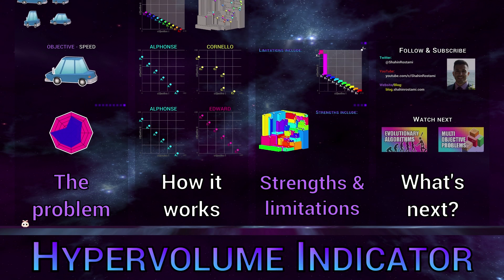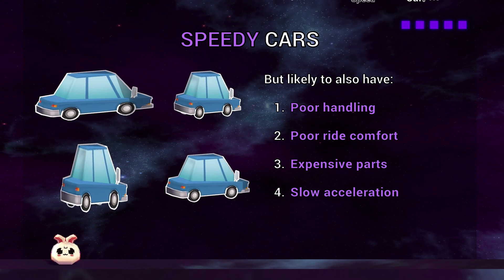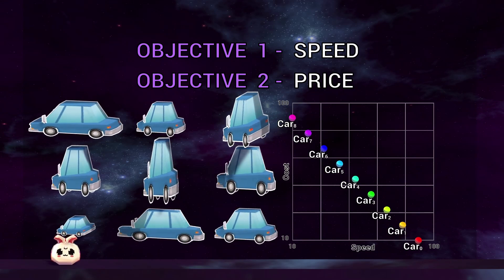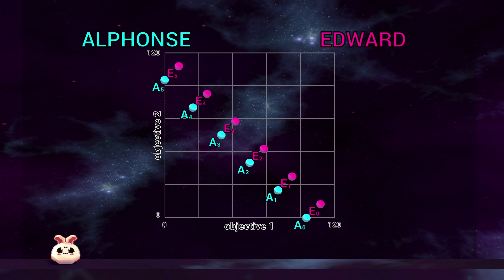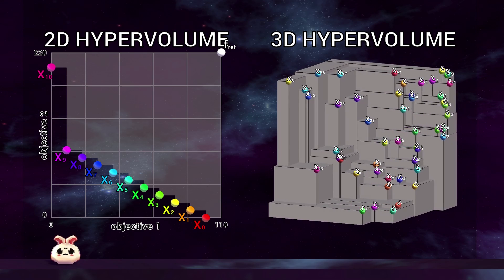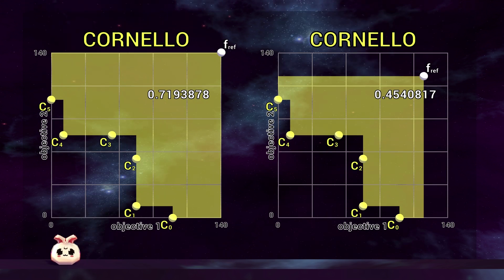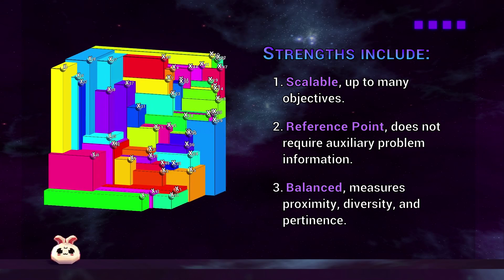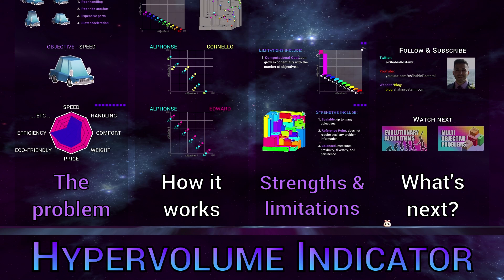Hypervolume Indicator for Multi-Objective Problems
An introduction to the Hypervolume Indicator, with a worked through visualised example. The Hypervolume Indicator (HV) is extremely useful when dealing with Multi-Objective Problems, e.g. when using Evolutionary Algorithms for Optimisation or Machine Learning.

This introduction is intended for everyone, specially those who are interested in learning about something new. No pre-existing knowledge of the subject or any scientific background is expected.

This entire presentation was coded in Unity3D, including the interactive Hypervolume Indicator visualisations.

Topics:  data science, visualization, computing,  pareto, stochastic